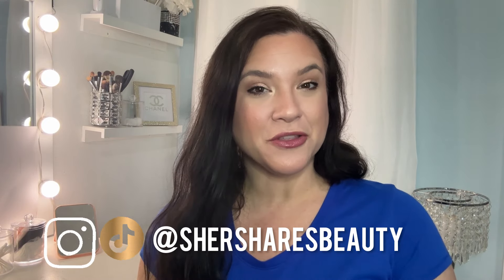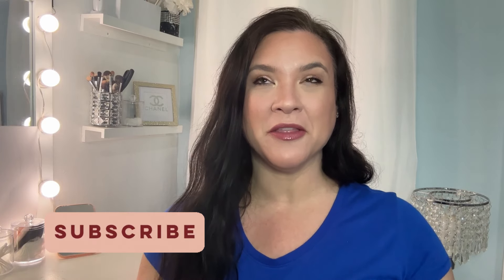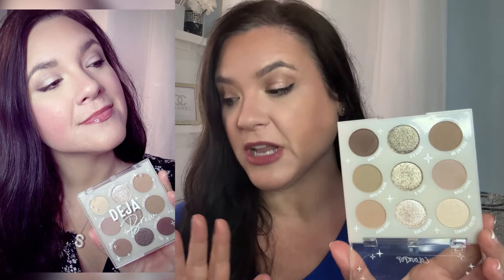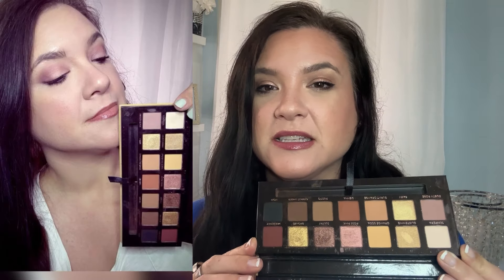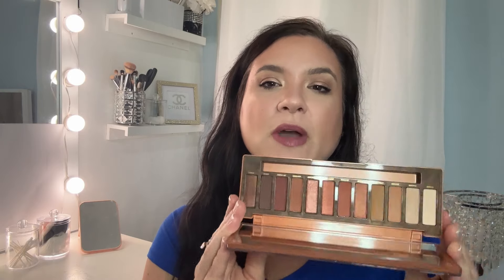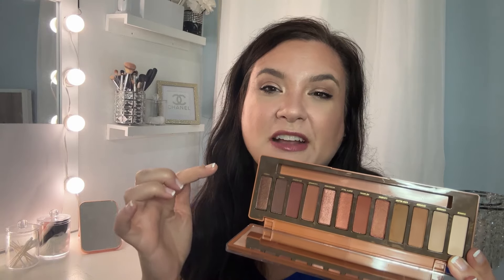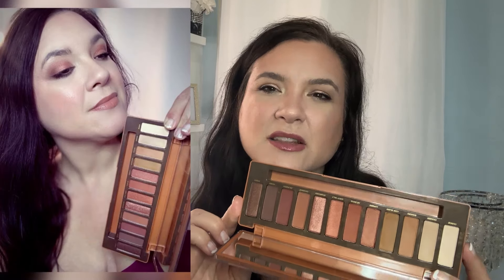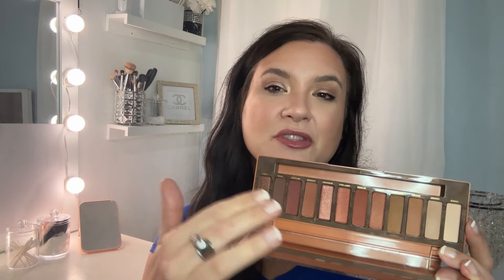AUGUST EYESHADOW PALETTE RANKINGS: I Used 23 Palettes This Month!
Hey beauties! Today I’m ranking all the eyeshadow palettes I used in the month of August. These include several from Natasha Denona, Colourpop, Ipsy & and new favorite! Eyeshadow looks are included with each palette!

Note: *This does not include the new Natasha Denona I Need a Warm Palette I just shared. I’ll include it in September’s rankings.